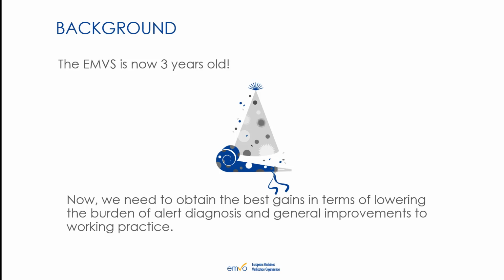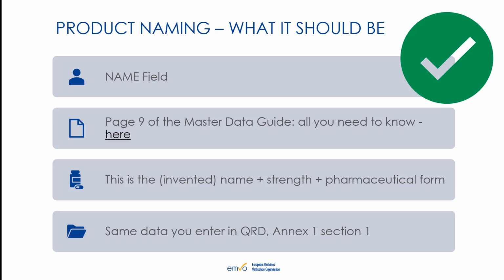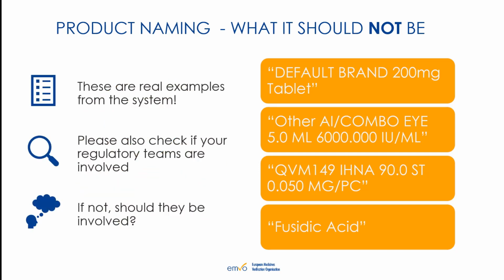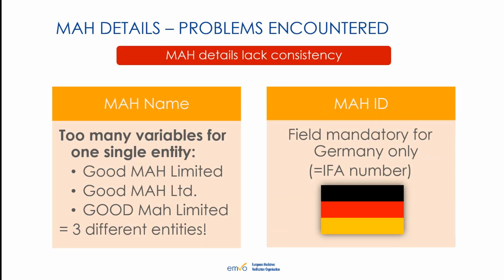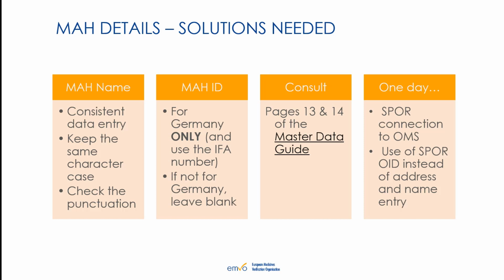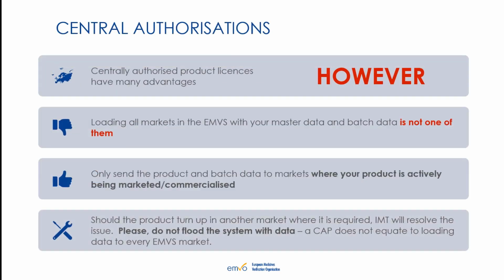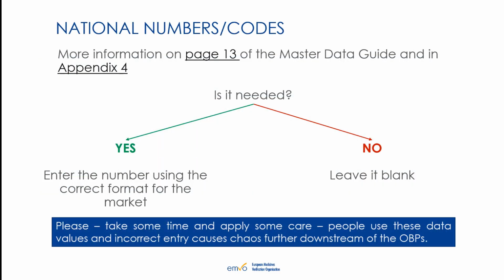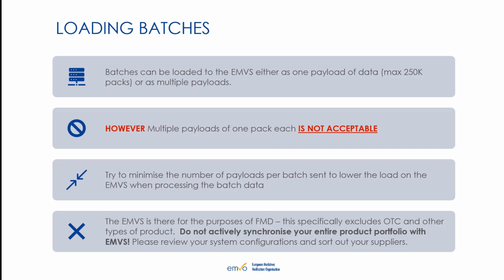OBP Data Quality Webinar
This video is the second part of the EMVO webcast series. It focuses on the quality of OBP data upload to the EU Hub and provides tips for OBPs to keep it consistent. We encourage you to consult the EMVS Master Data Guide (available which goes hand in hand with the training.

PLEASE NOTE THE MAH ID IS NO LONGER MANDATORY FOR GERMANY.

0:00 Introduction
1:50 Product Naming
3:18 MAH Details
5:14 Central Authorisations
5:47 National Numbers/Code
6:22 Batch Data Distribution
6:45 Batch Data Uploads
7:10 Summary